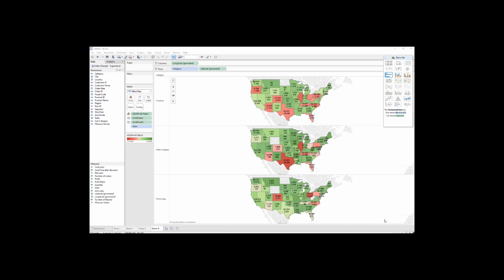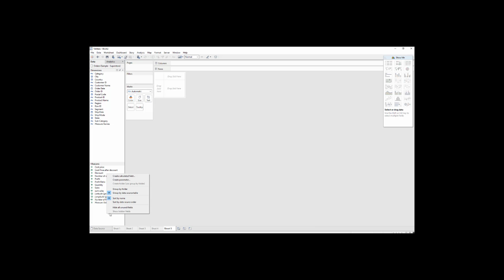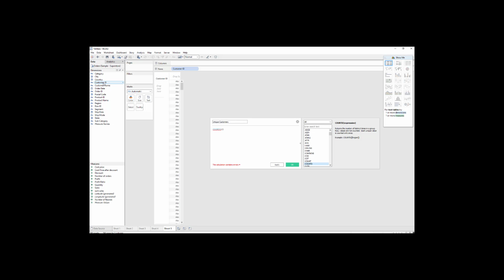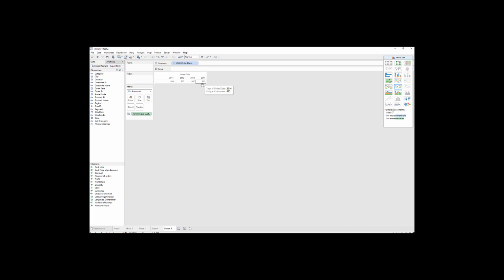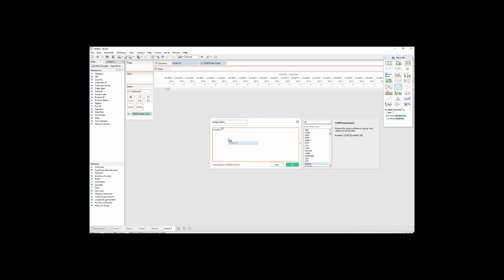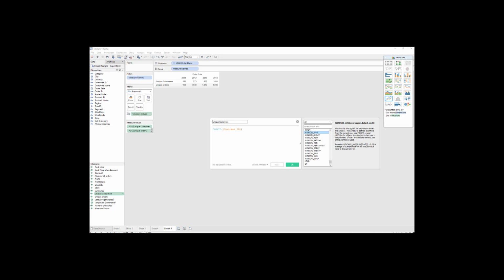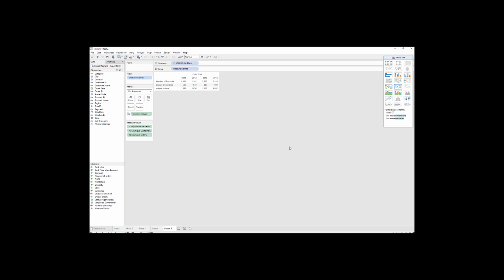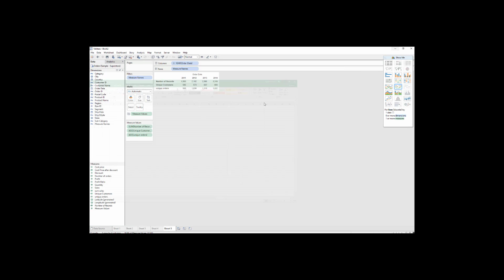Tableau Discrete Values